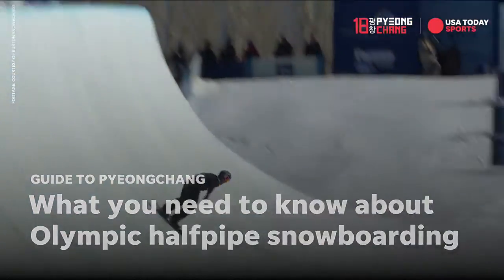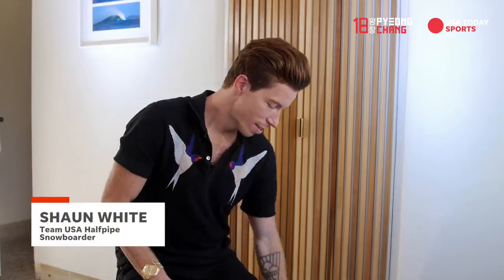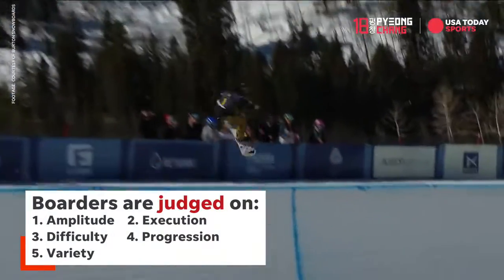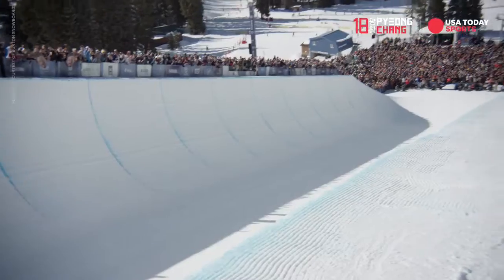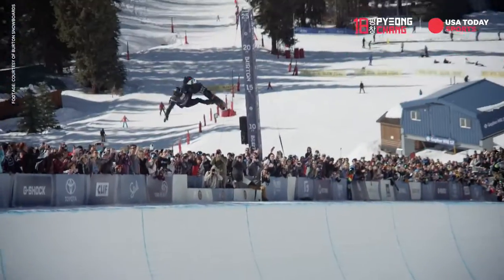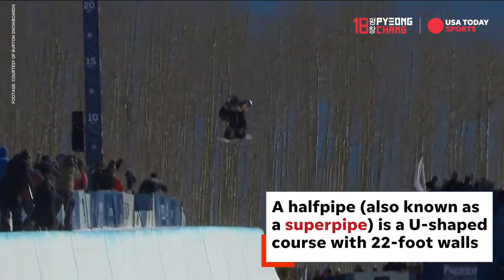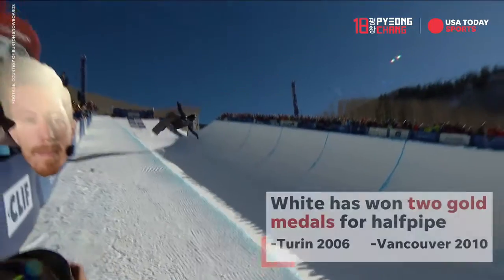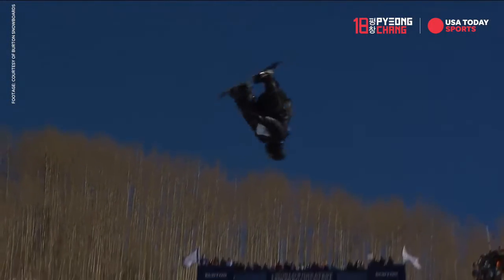Winter Olympics 2018: Shaun White goes deep